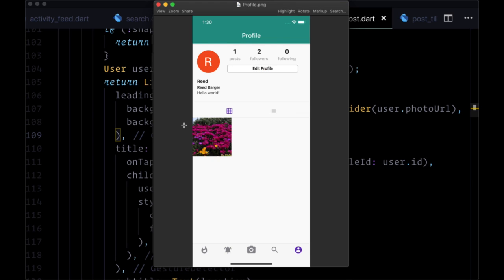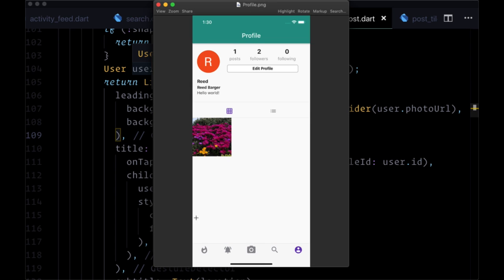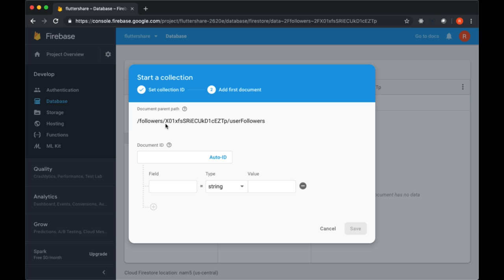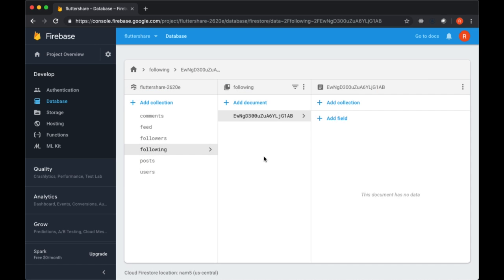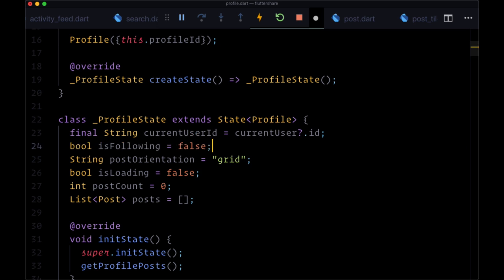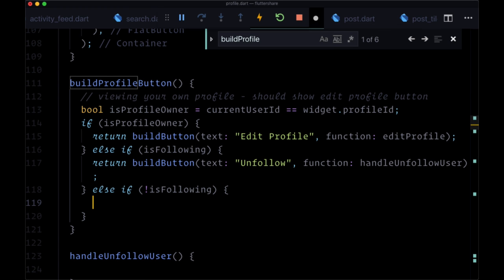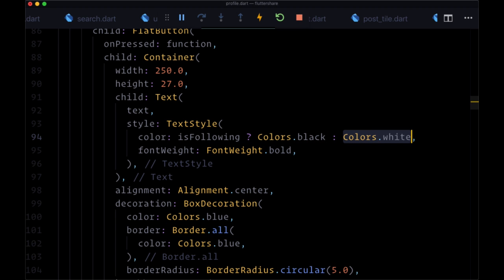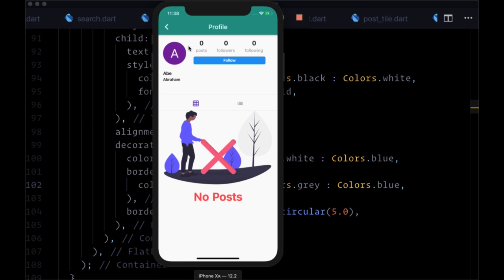1 Making Follow Unfollow Buttons